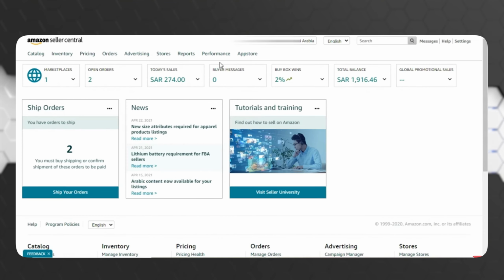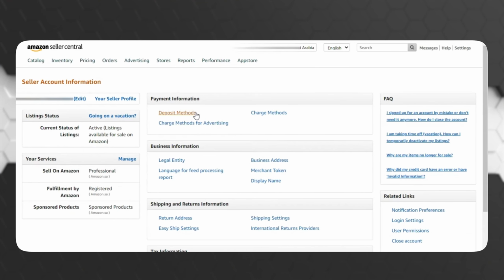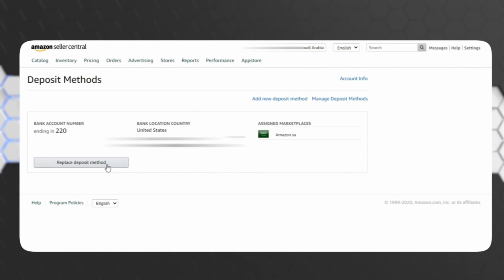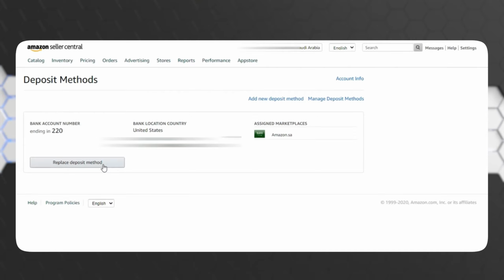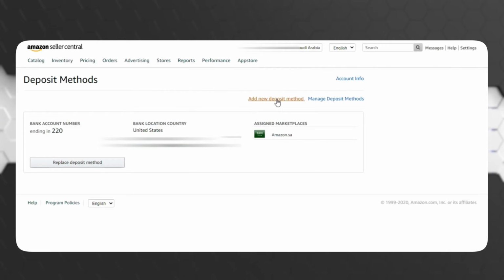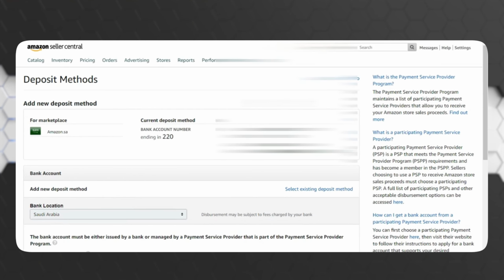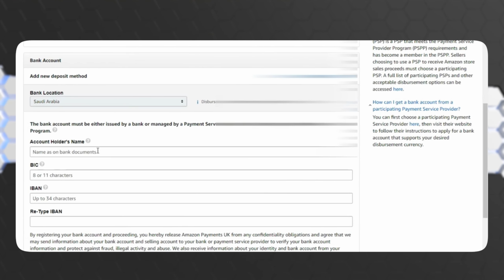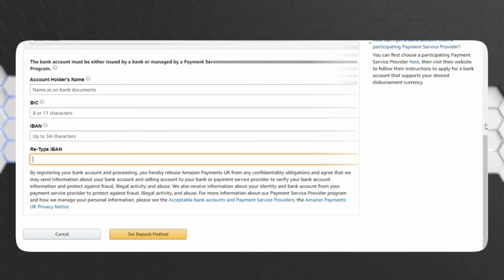How To Update Your Bank Account On Amazon (2025) Amazon FBA Tutorial